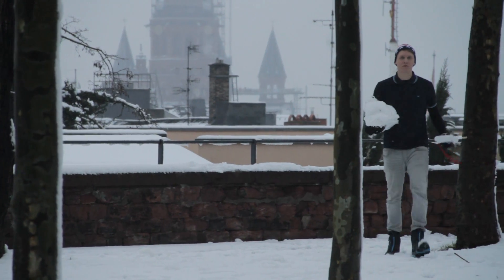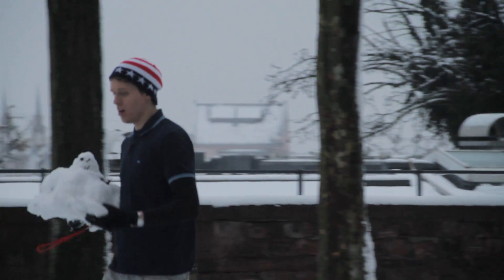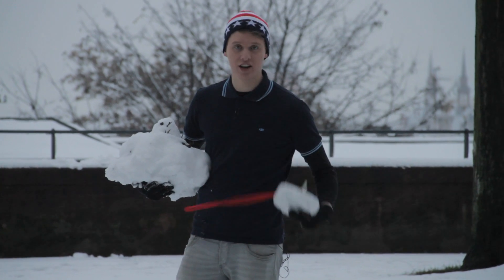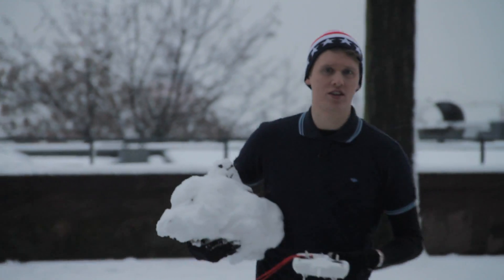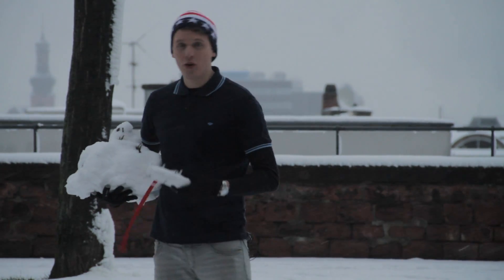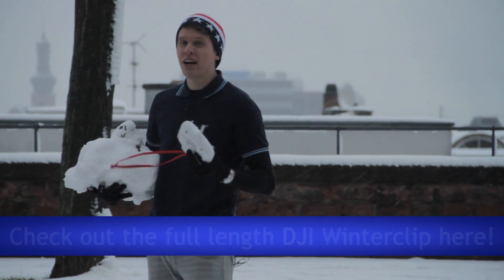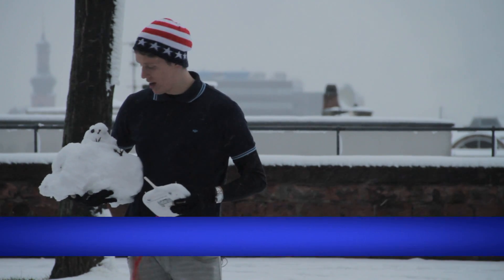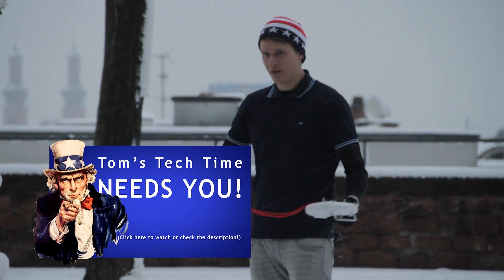#23 DJI Phantom Tutorial - Flying through snow possible?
Is it possible to fly the DJI Phantom 2 while it is snowing? Will any errors occur? We tested it and got interesting results!

Wanna help?